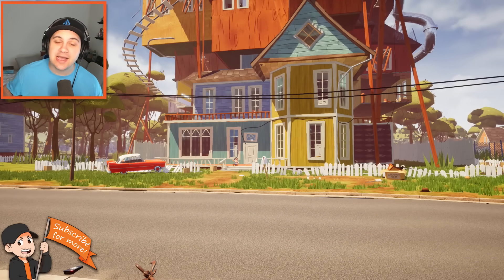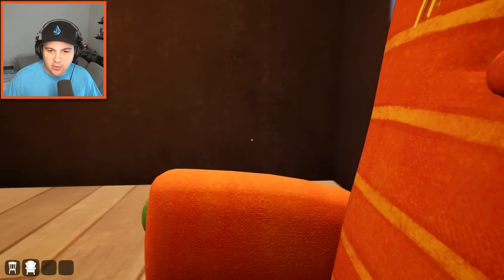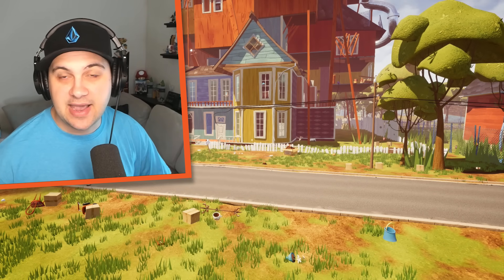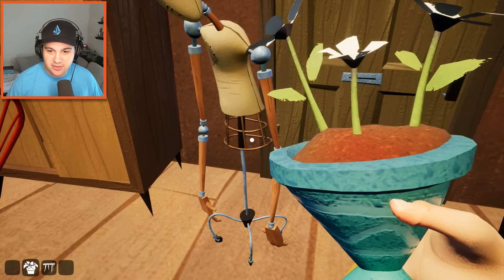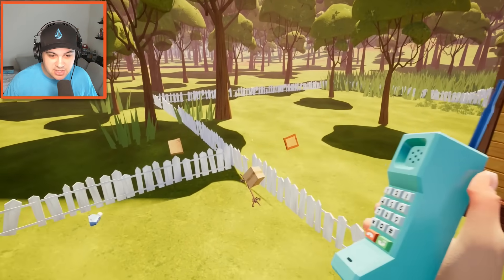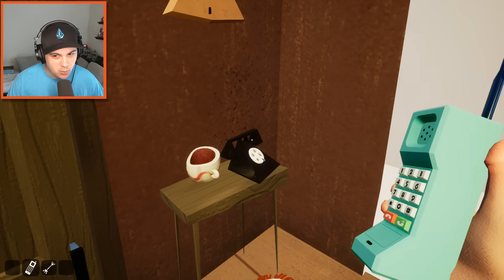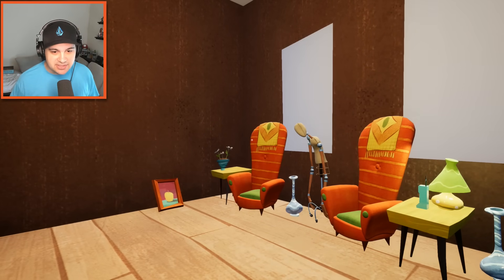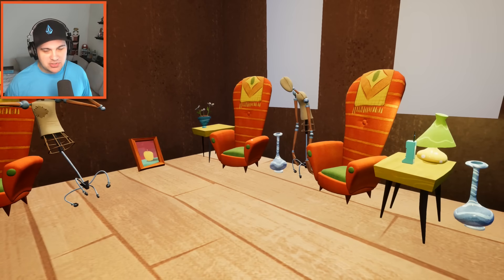DECORATING OUR SECRET APARTMENT IN HELLO NEIGHBOR ALPHA 4! | Hello Neighbor Alpha 4 Gameplay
DECORATING OUR SECRET APARTMENT IN HELLO NEIGHBOR ALPHA 4! | Hello Neighbor Alpha 4 Gameplay | Kindly Keyin

Today we are doing some EXTREME car bowling!

Hello Neighbor Alpha 4 is finally here! Let's explore the new house and look for some secrets!

Preorder the Hello Neighbor today to get access to all the latest builds!

Hello Neighbor Alpha 4 is here!

Hello Neighbor is coming in Summer 2017. More information will be released soon.